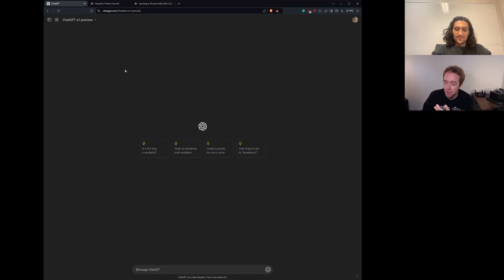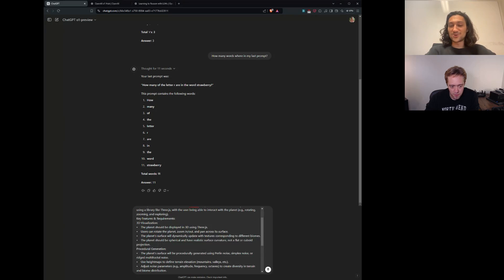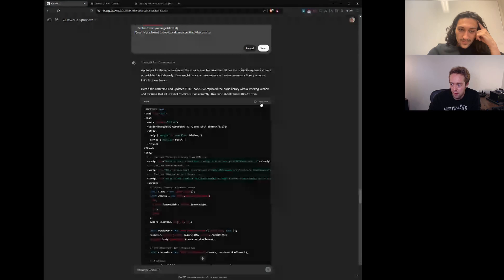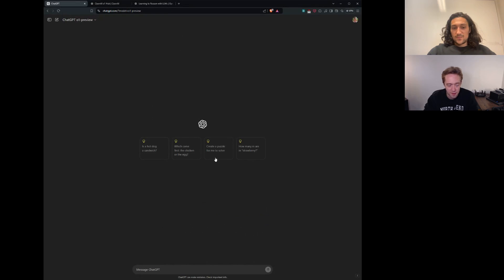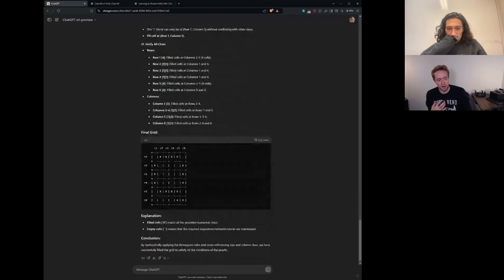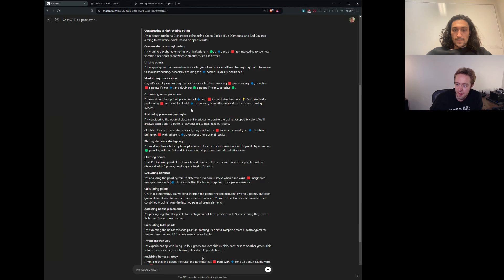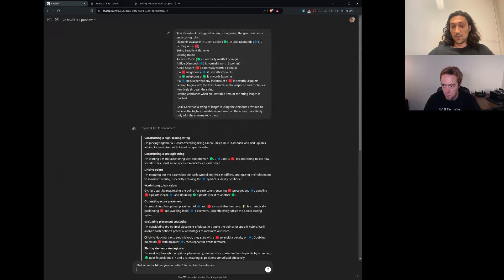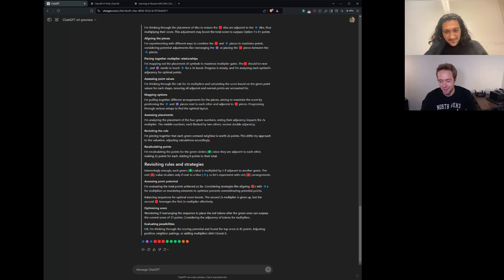OpenAI o1/strawberry tested - revolutionary or overhyped?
In this episode, the Feature Crew takes a deep dive into OpenAI’s latest model, O1, which is aimed at excelling in reasoning tasks. The team puts it to the test with coding challenges, puzzles, and abstract reasoning, only to find the results fall short of expectations. Join us as we discuss the potential of O1, where it struggles, and why community feedback is critical to its improvement.